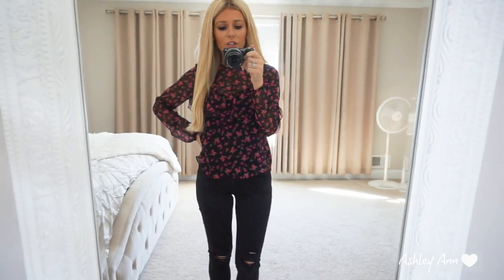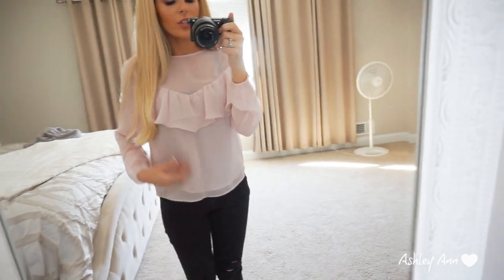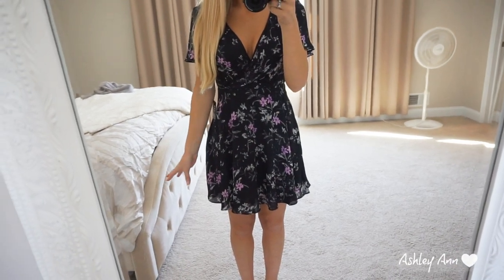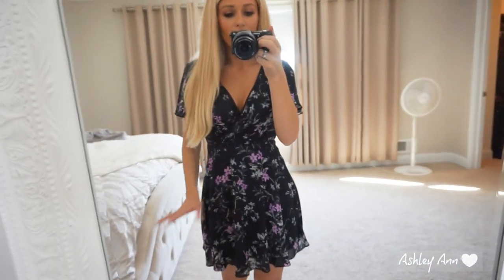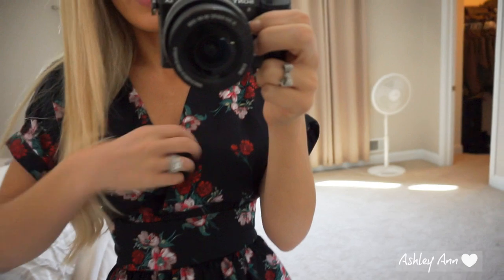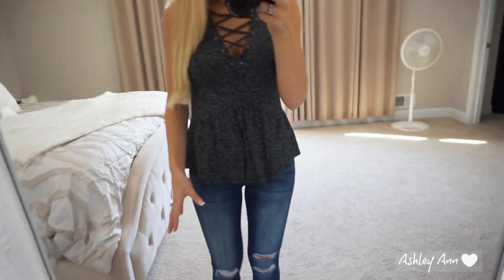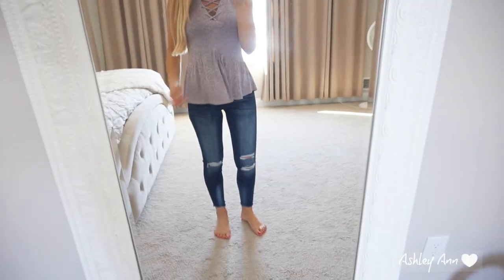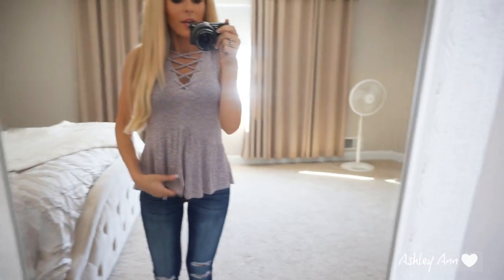EXPRESS SPRING CLOTHING HAUL 2019| TRY-ON🌷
In this video I try on and share the spring clothes I got from Express!

I could only find links to these items:

Black & Magenta Chenille Sweaters
Purple Chenille Sweater